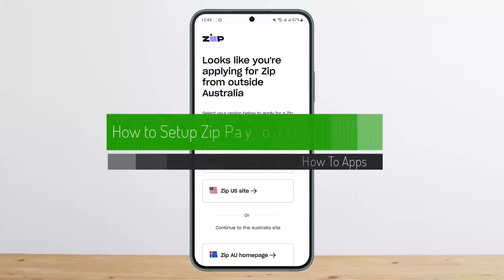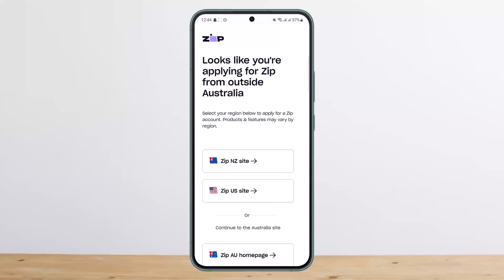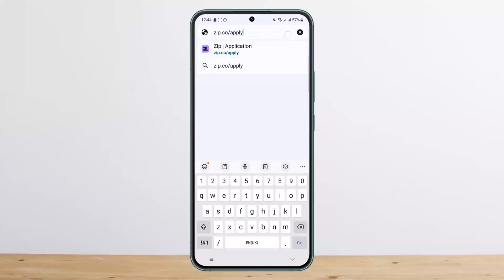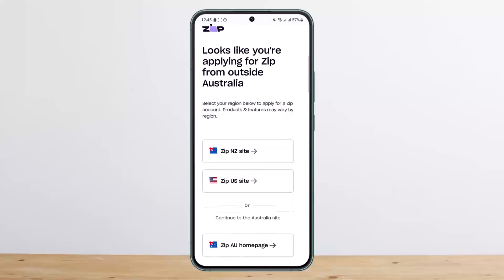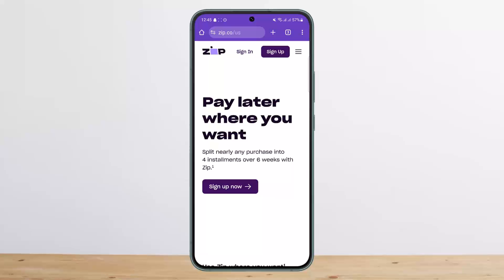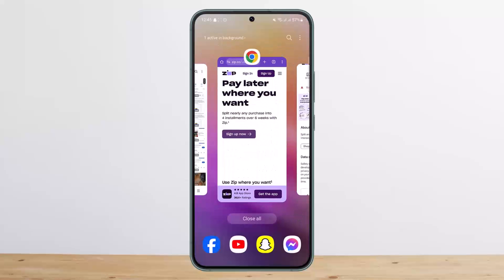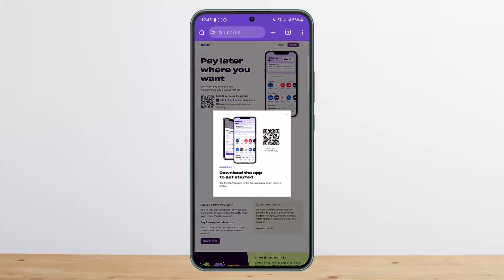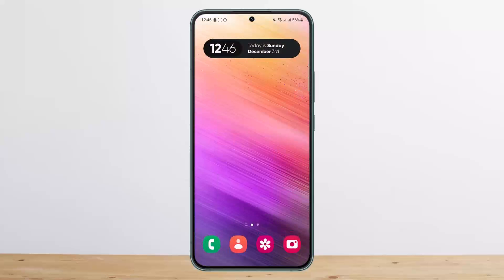How To Setup Zip Pay Or Zip Money !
In this tutorial video, I will simply show you how to set up Zip pay or Zip Money. So just make sure to watch this video till the end.

~ Video Chapters:
0:00 Introduction
0:12 Set Up Zip pay
1:24 Outro